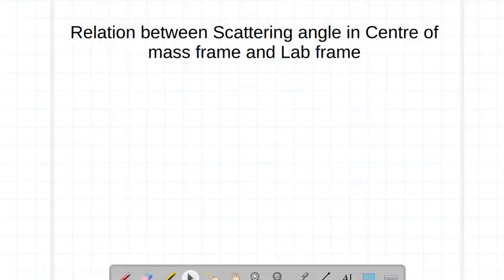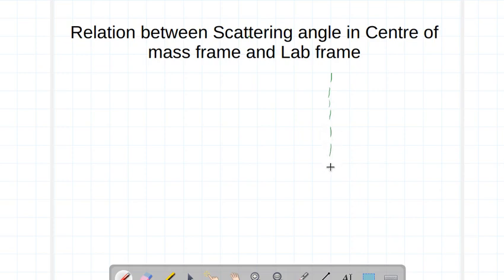Lecture 4.7: Relation between Scattering angle in Centre of mass frame and Lab frame